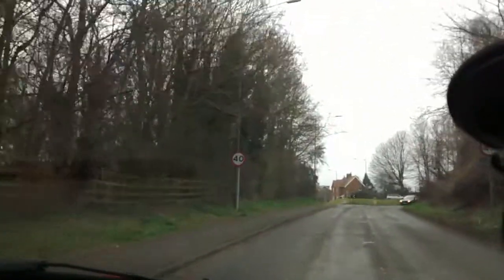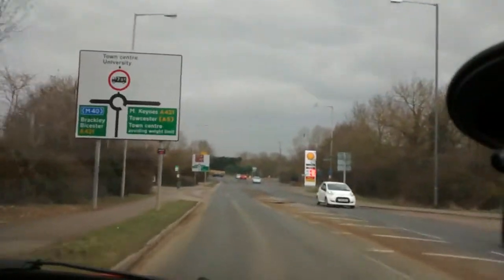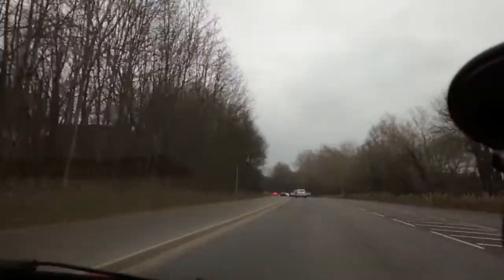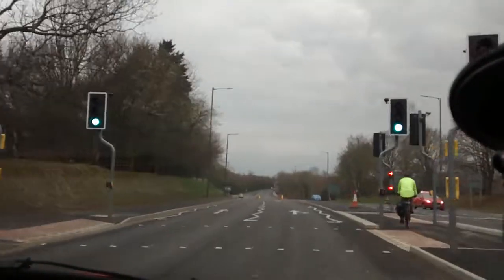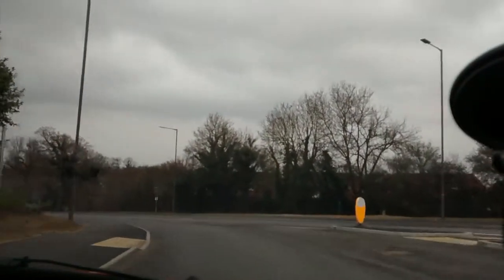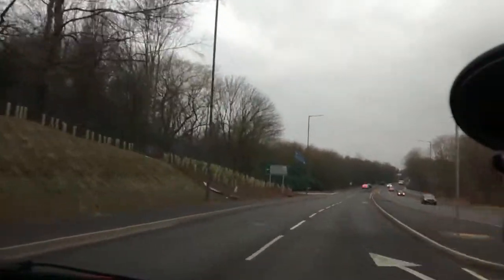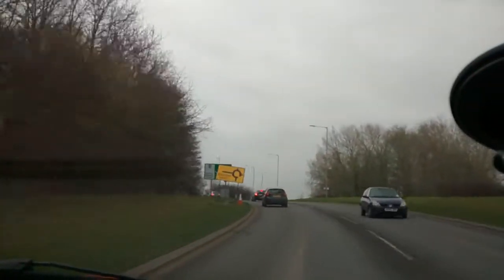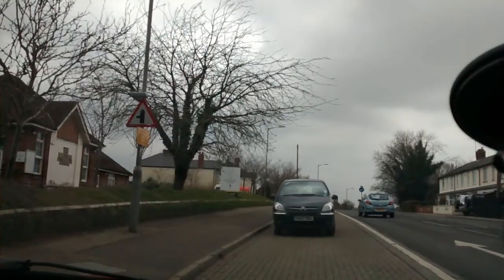The Roundabout: THE MOVIE!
This is a video of me negotiating various journeys around the now infamous A413 / A412 roundabout on the Buckingham bypass. This road development was installed by the housing developers are part of their s106 contribution to improved infrastructure. To say that the roundabout and its safety has been (and still is) controversial... would be an understatement